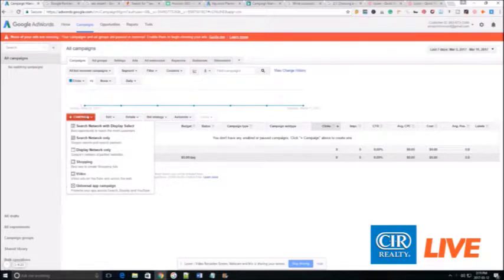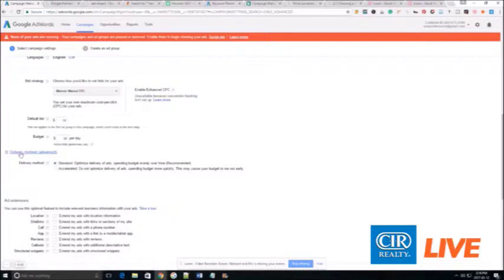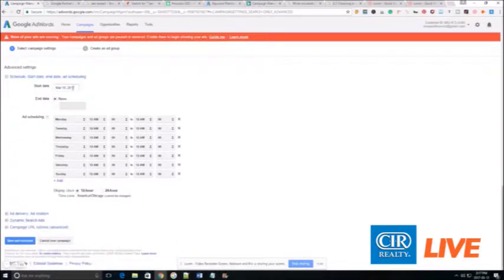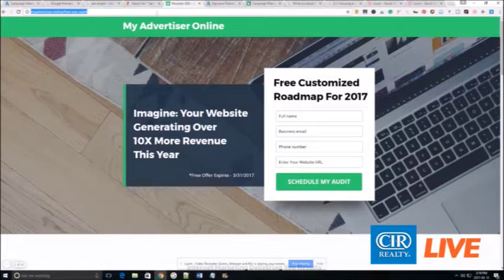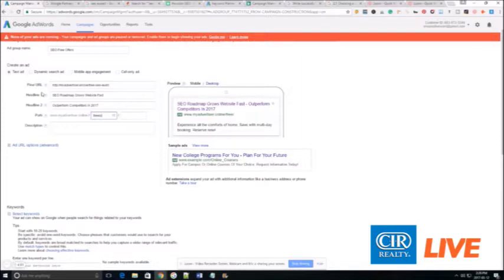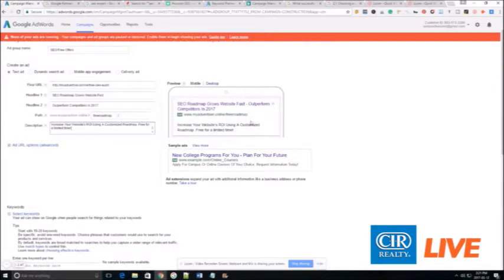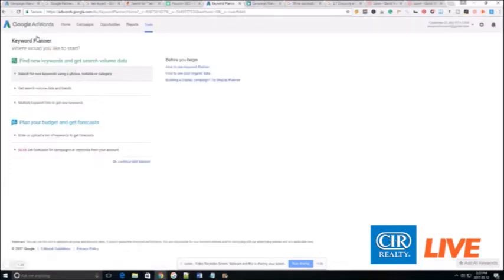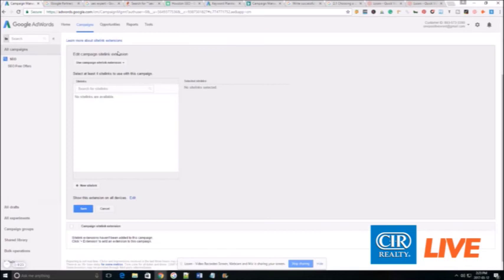Your Guide to Google Adwords - CIR LIVE Ep 242 July 24, 2017 (Recorded Live)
A video showing you how to use Google Adwords.